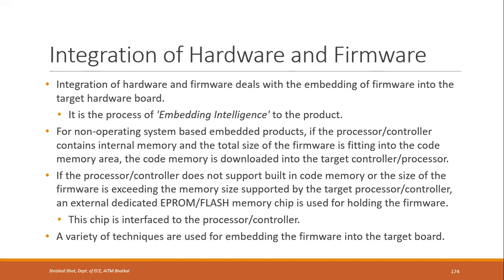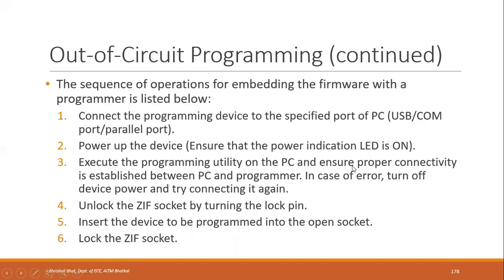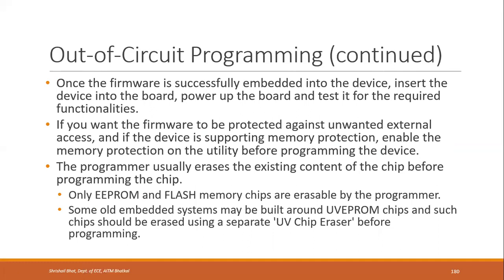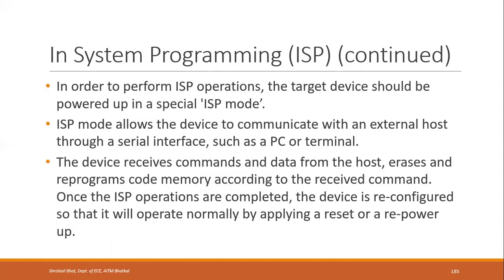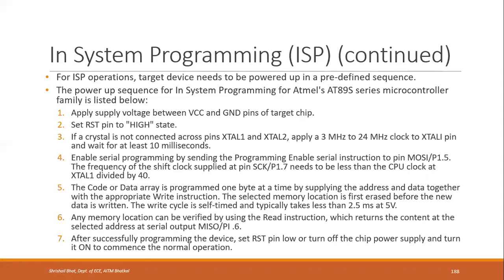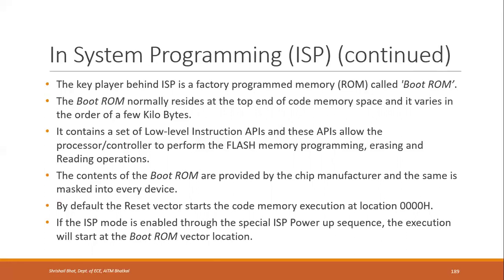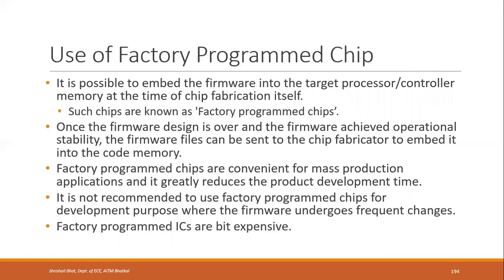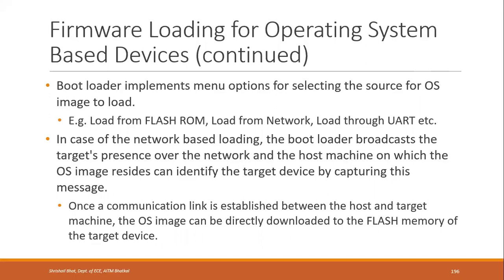Embedded Systems (18EC62) | Module 5 | Lecture 10 | VTU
Topics covered:
Module 5 - RTOS and IDE for Embedded System Design - Integration and Testing of Embedded Hardware and Firmware